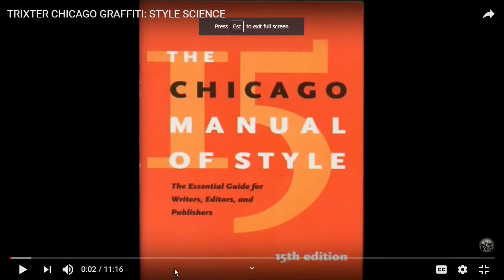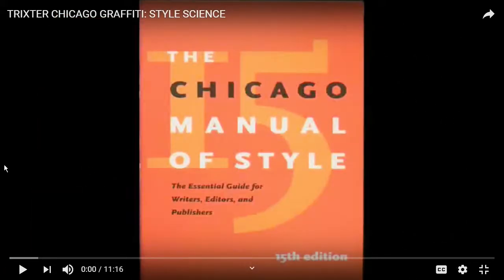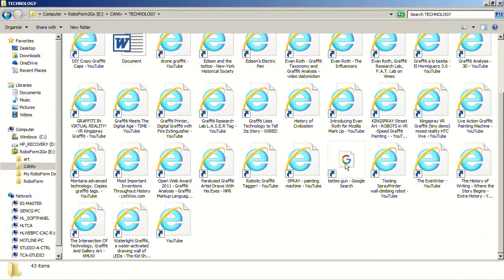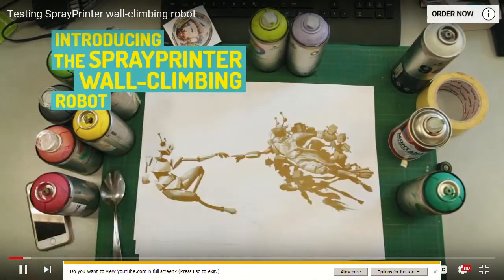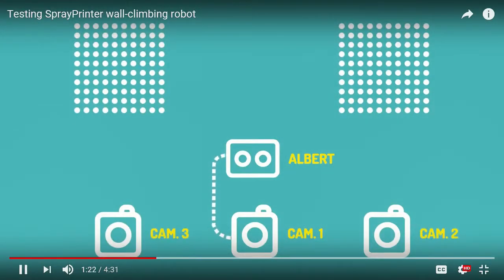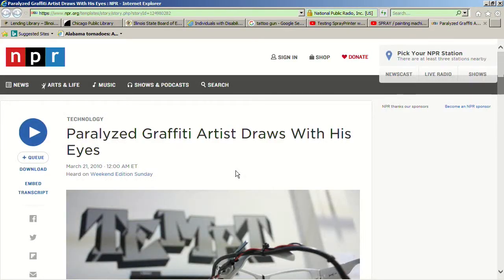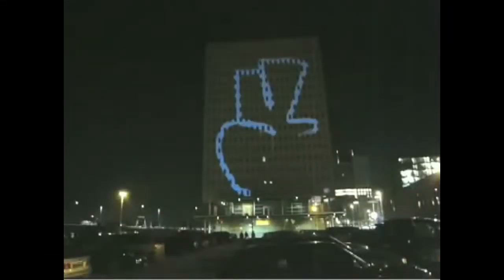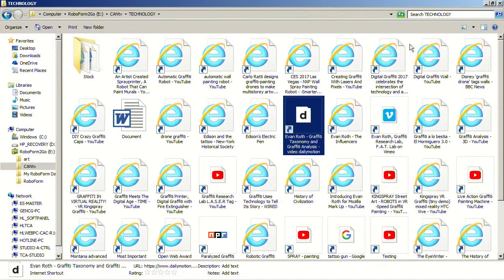S.H.E. Gallery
This agency takes a look at technology and technological development in graffiti & street art. This program was recorded on March 4, 2019 at Chicago Access Network Television (CAN TV).